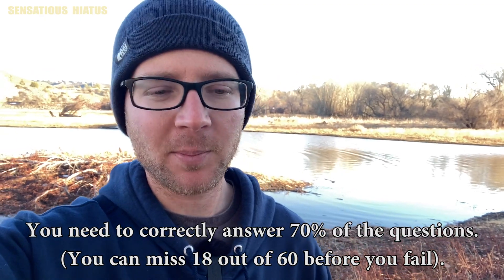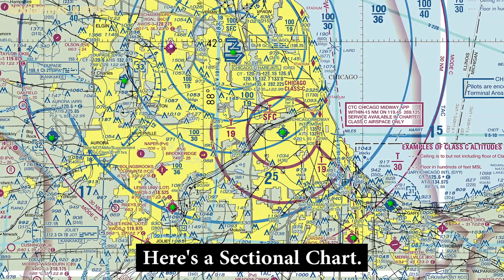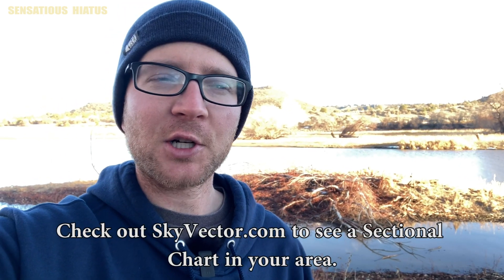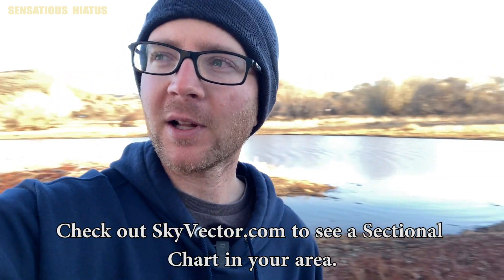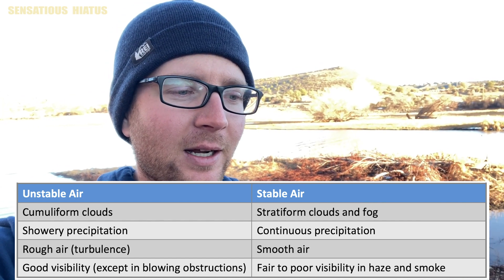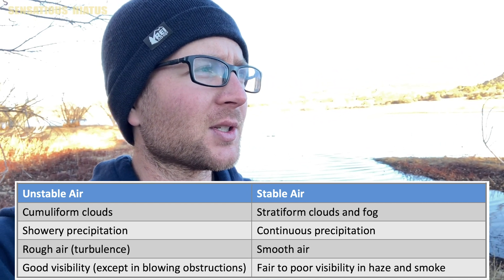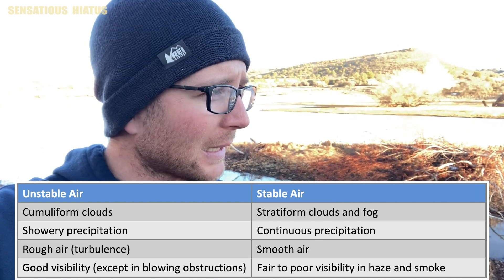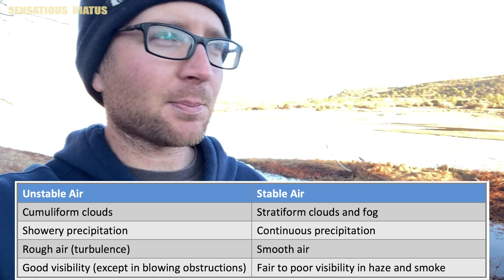How to pass the FAA Part 107 Exam in 2021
Here’s just about all the resources I used for the FAA Part 107 drone pilot test.  Also known officially as the “Unmanned Aircraft General - Small” (UAG) test.  I hope this serves as a good source of information for someone looking to get their Part 107 Remote Pilot certification.  Again, I passed with a 93% in early 2021 after studying for about 2 weeks (but everyone learns at their own pace).  Take your time…don’t burn yourself out and don’t give up!

Start here first and know what you’re getting yourself into/what all is involved to get this certification:

I suggest reading through the study guide first, then watching these videos below:

What are typical FAA Part 107 questions about VFR charts | Airspace for Drone Pilots | FAA Part 107

Check out Skyvector.com to see a Sectional Chart in your area.

Artist:  VYEN
Track:  Drown me out